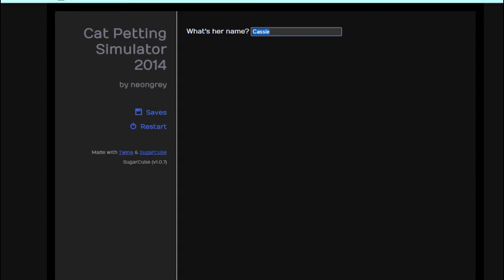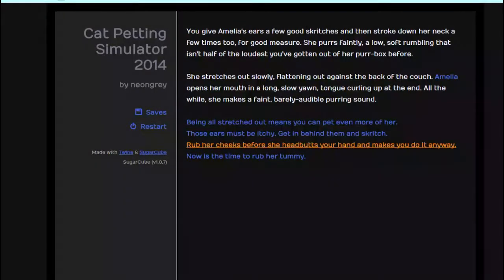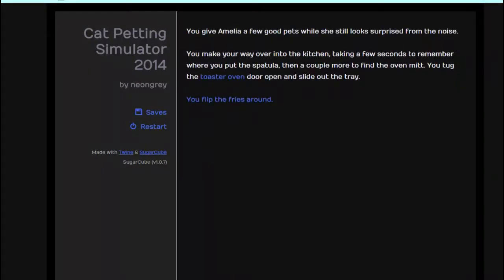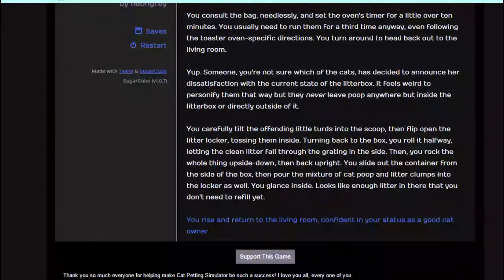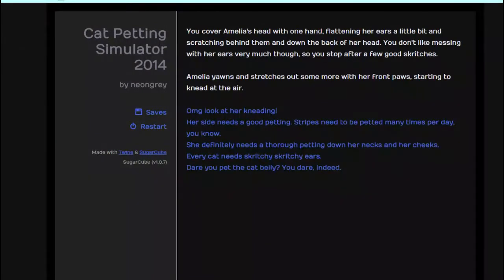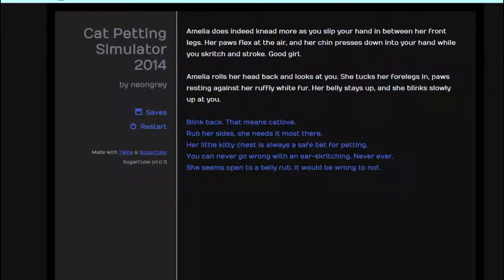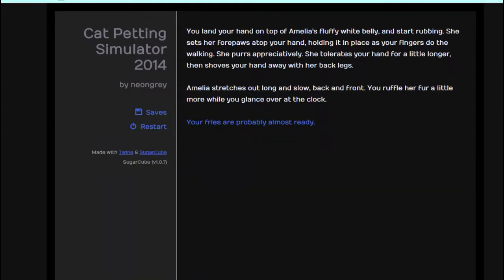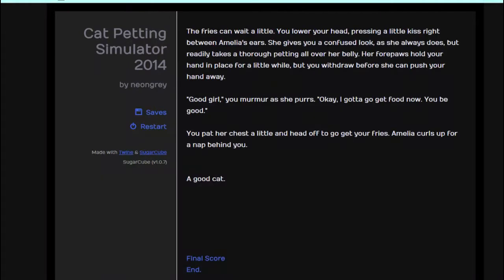Petting this cat so good (Cat simulator 2014)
found the game through vsauce3 dongs
check out vsauce, they are very interesting